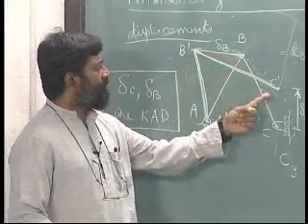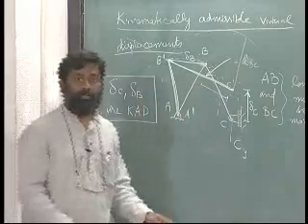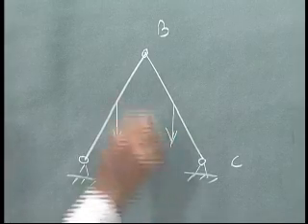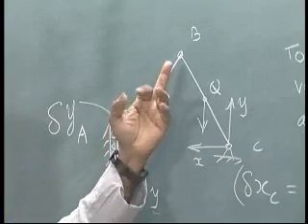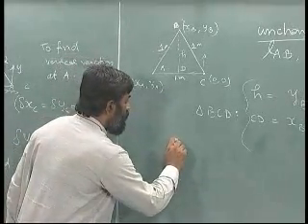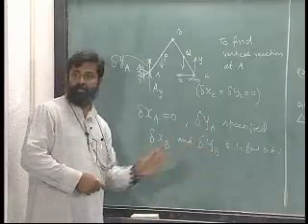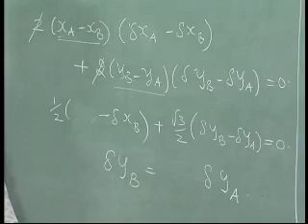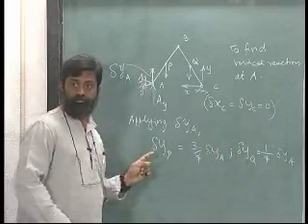Mechanics of Solids - IITM 3.3 Finding virtual displacements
How do I find out the virtual displacements for a 1 degree of freedom system using a given vitual displacement at a point of the system.